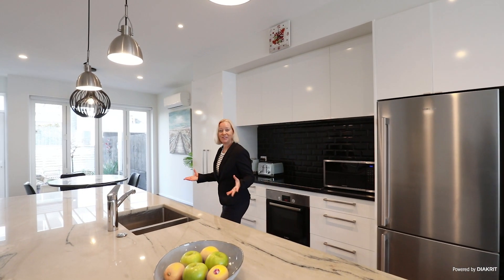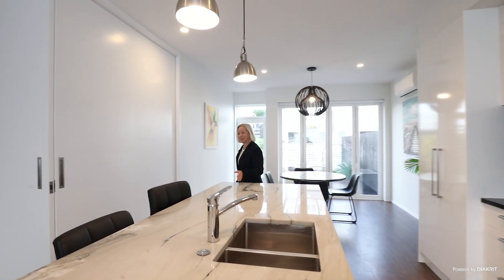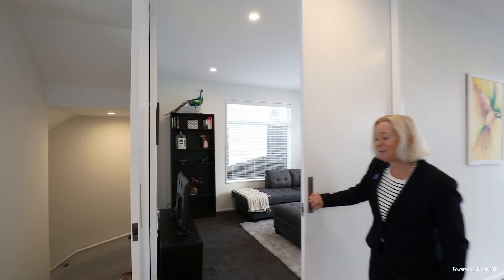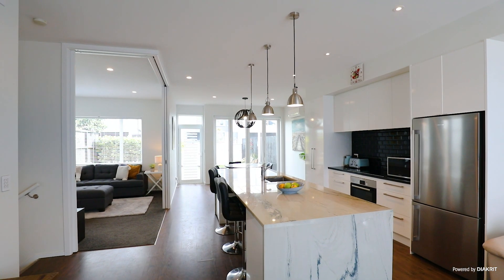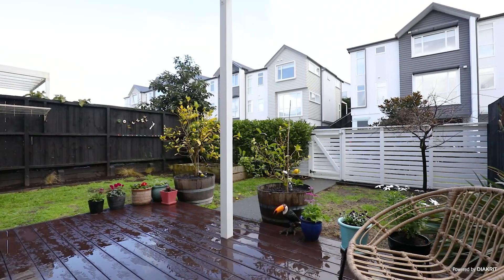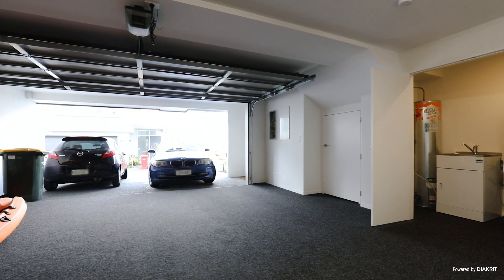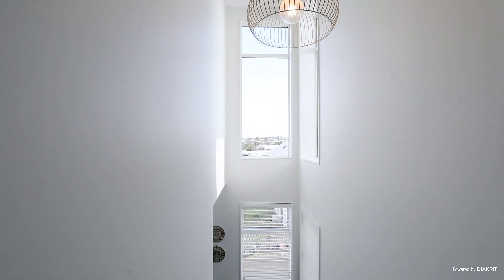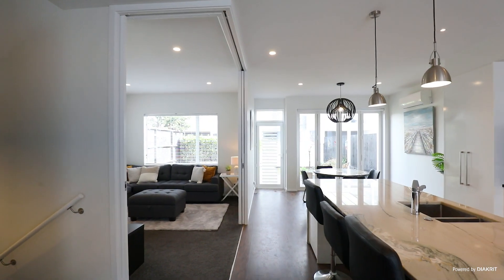SOLD - 11 Watermill Lane, Millwater - Nicki O'Sullivan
Exceptional living, fantastic location

Deadline Sale 03 August 2023 at 4pm (unless sold prior)

Spread over several levels, this spacious home offers the perfect balance of comfort and convenience.

The main level hosts the ...

Property Marketed by: Nicki O'Sullivan, Mairangi Bay